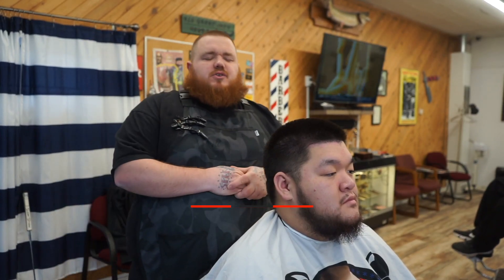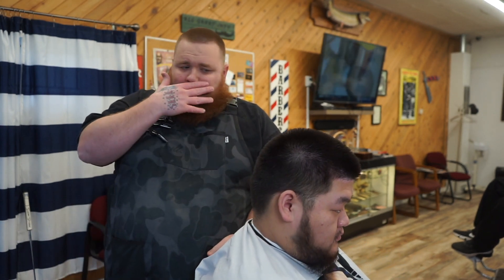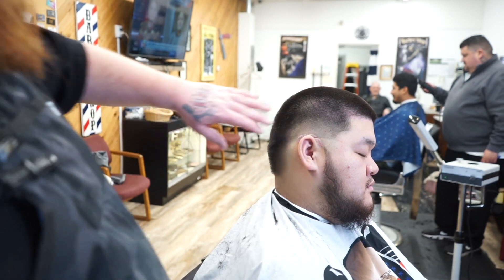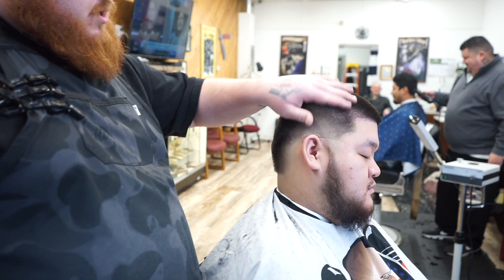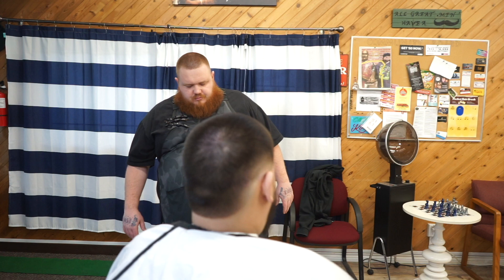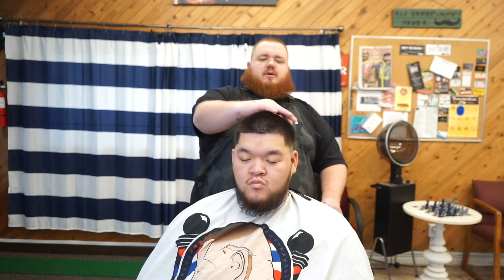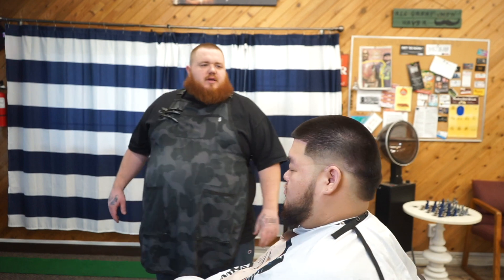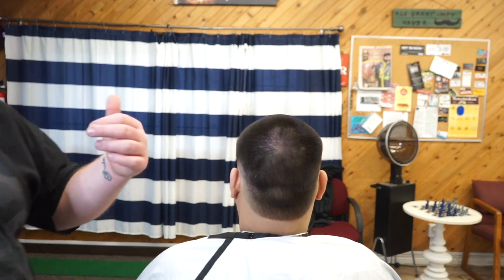Burst Fade Haircut Tutorial | 2022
In this video we cover in depth how to cut a burst fade in 2022

6 Pieces Carbon Fine Cutting Comb Carbon Fiber
12 Pieces Barber Blade Cleaning Brush
6 Pieces Barber Flat Top Hair Cutting Combs

gold apple watch band

CLIPPERS & TRIMMERS
Wahl Cordless Senior
Andis Cordless Master Slimline Pro Li
Andis Cordless T outliner
Babyliss Fx Skeleton Trimmer
Babyliss Fx Clipper
Tomb45 Powered Mat
PowerClip for Wahl Magics
PowerClip For Wahl Senior
PowerClip for BaByliss Trimmer
PowerClip for Andis T Outliner

SHAVERS & RAZORS
BaByliss Shaver
Andis Shaver
Razor Holder
Derby Razor Blades
Shave Gel